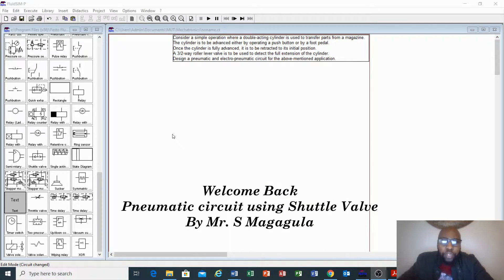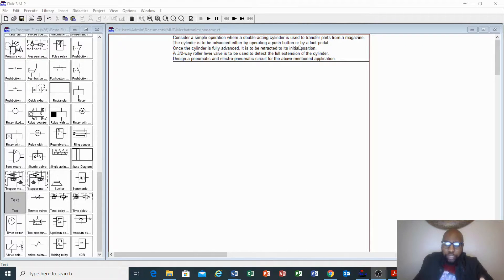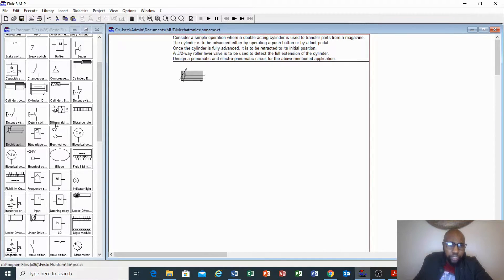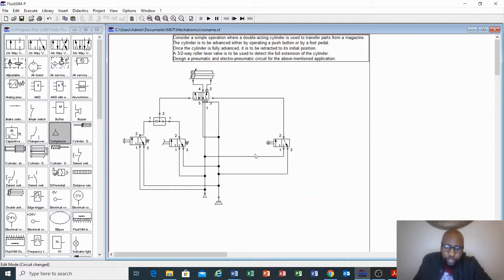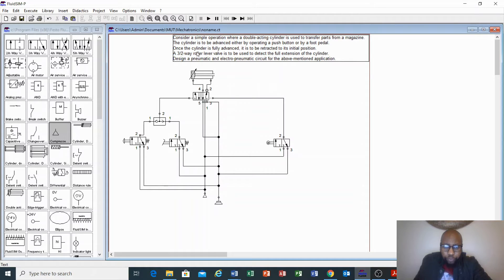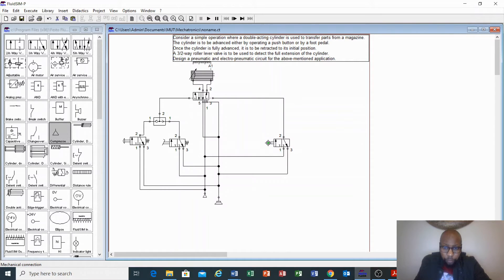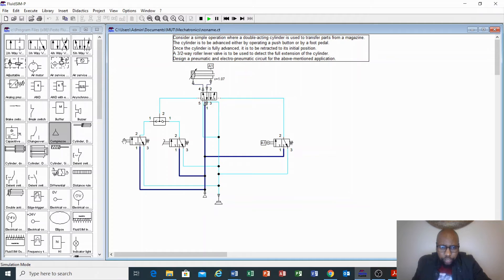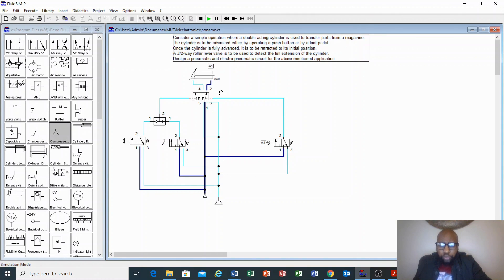Pneumatic circuit using shuttle valve OR (FluidSim)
Here I'm helping students in the field of Process Instrumentation and Mechatronics/ Electrical engineering, on how tho design Pneumatics and Electro-pneumatics circuit using FluidSim.